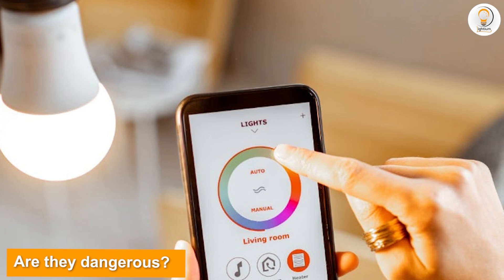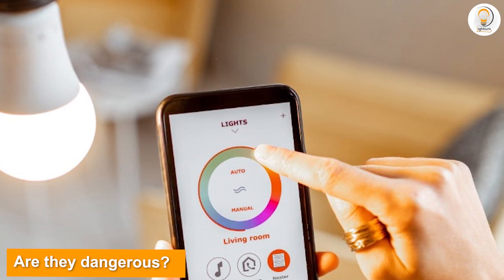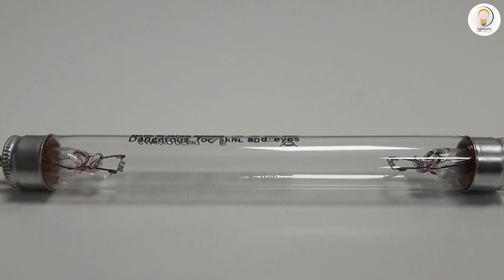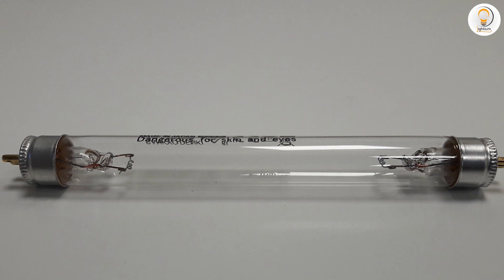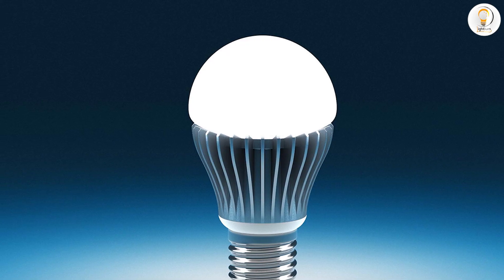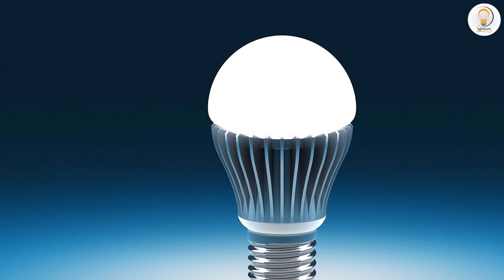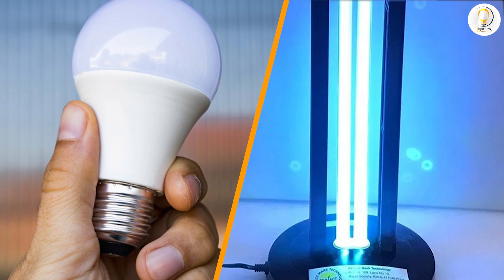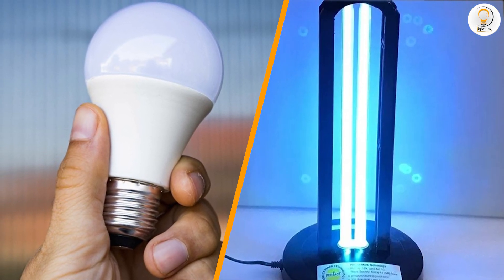Led Light Vs UV Light: What is the Difference? [2025]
LED Lamps vs UV Lamps - We get asked this question quite a bit - What's the difference between LED lamps and UV Lamps - and why do you call your lamps LED UV Lamps?

The new generation of LED gel lamps on the market have caused quite a bit of confusion as to the difference between an LED Lamp and a traditional UV lamp that nail techs have been using for years.

1 . Keepsmile 100ft Led Strip Lights
2 . SYLVANIA ECO LED Light Bulb
3 . BSOD Rechargeable Light Bulbs
4 . Tenmiro Led Lights for Bedroom
5 . Govee Smart Light Bulbs

1 . UV Torch LED Hand Light
2 . Pack of 2 UV Black Light Lamp Bar
3 . Leicke UV disinfection lamp.
4 . MAINENG Black Light Pet Urine Detectors LED UV
5 . Onforu Pack of 2 7W UV Black Light Bulbs